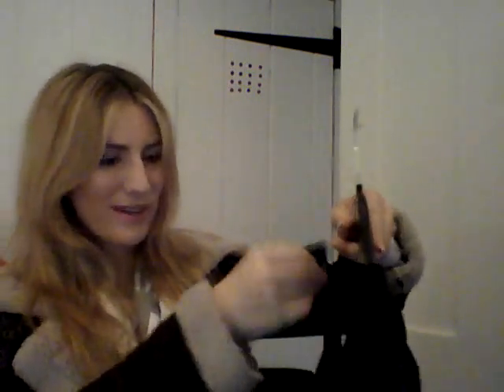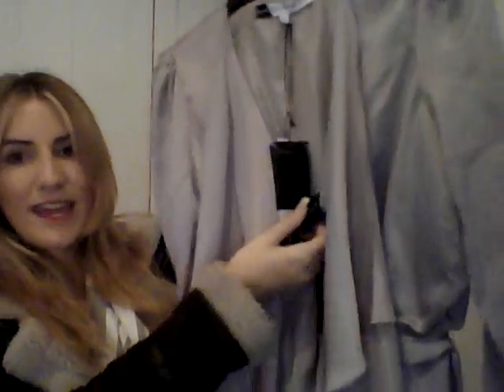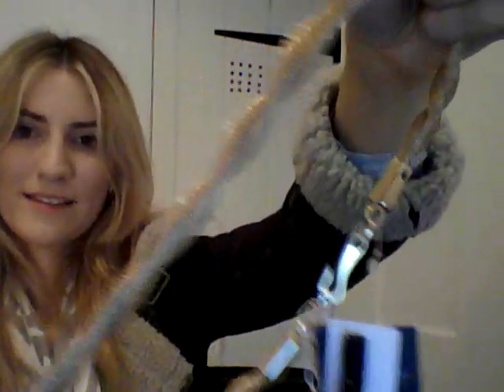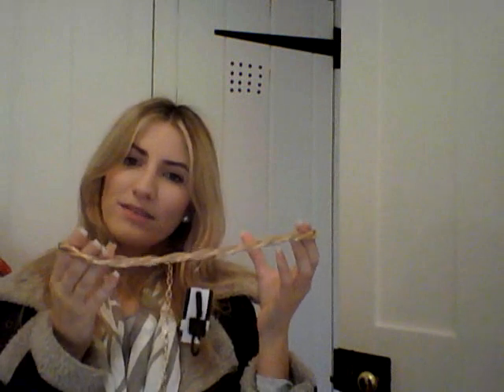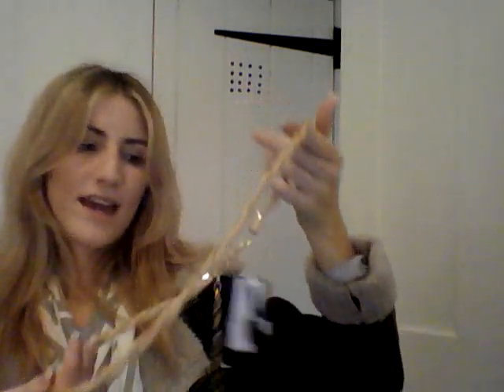Collective Haul October 2011 Primark, Topshop, New Look, Edition by Debenhams, H&M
Hi everyone, a collective haul from last 2 months, mainly Primark!

Items featured:
Primark:
Brown handbag £7
Red tartan pj bottoms size 8-10 £5
Red long sleeve placket pj top size S £5
Black compact umbrella £4
Union jack hot water bottle £5
Nivea mens gift set £5
White pussybow blouse size 12 £10
White snakeskin effect loafers £8
Black, red and mink dress as shown on Gok's fashion fix £23 in size 10

Topshop
Cream jumper size M was £40 now £25 (less 10% student discount)
Gold twisted belt size S £18 (less 10% student discount)
Black dress size 10 £46 (less 20% student discount)

New Look
Boyfriend blazer in maroony colour £34.99 (got 20% with student discount) worn in outfit of the day on wiwt

Debenhams
Roksanda Ilinic Edition Dress size 8 £85

H&M
Minky jumper size S £12.98 (order a size smaller as i'd need an XS in this)